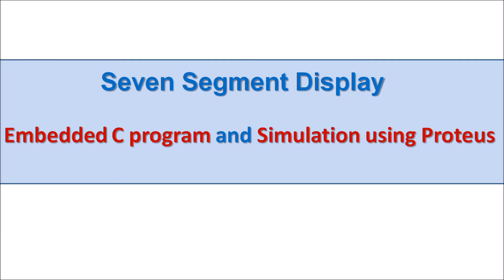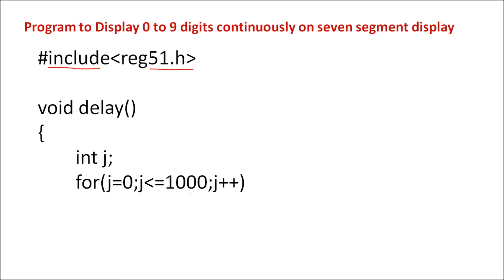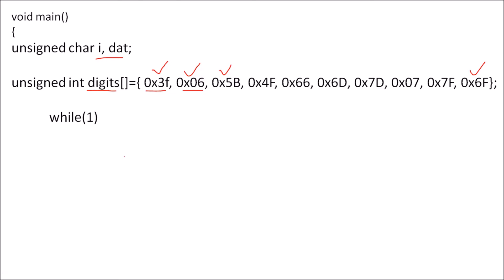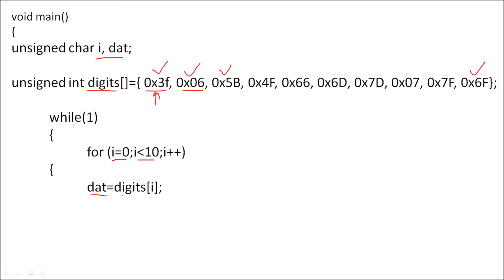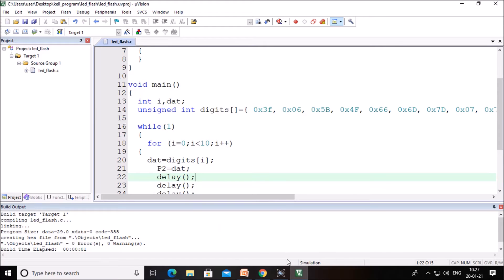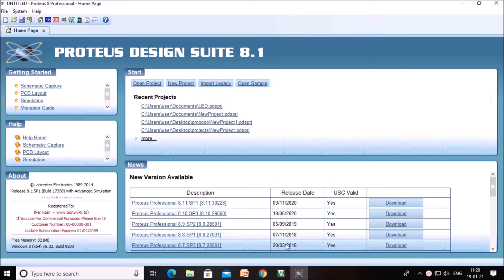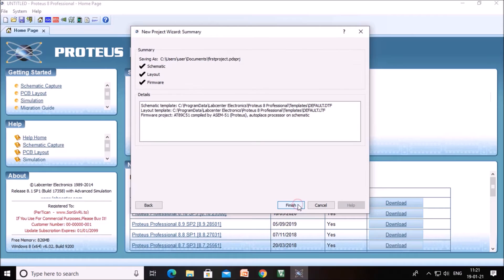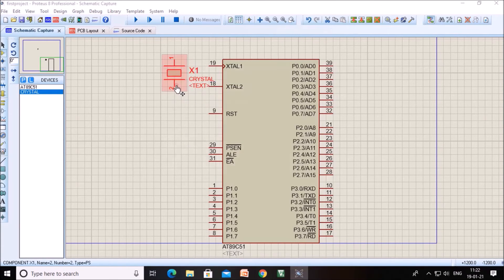Seven segment display | Simulation using Protus |Embedded C program